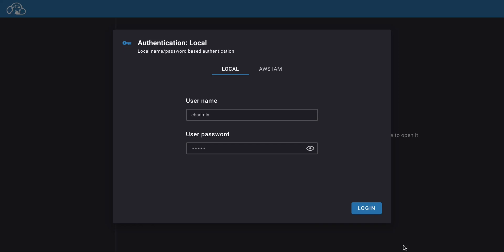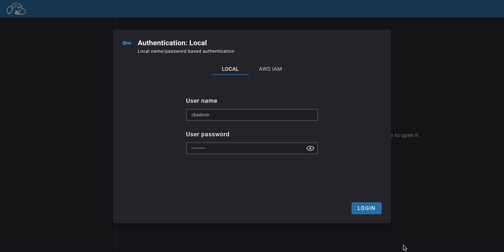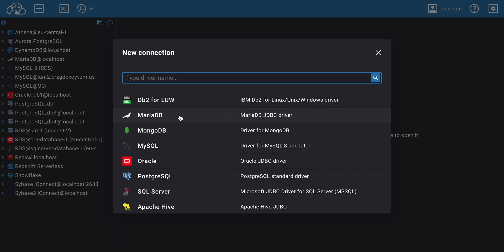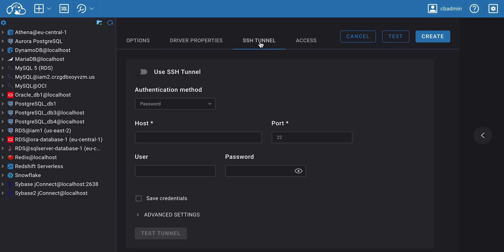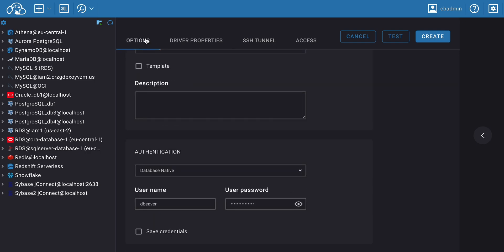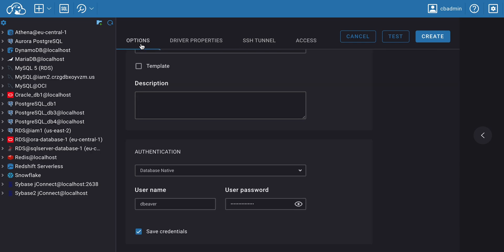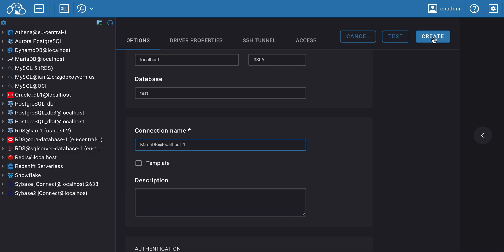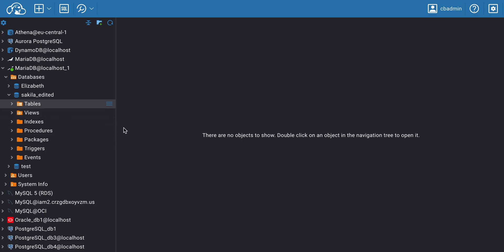How to create a database connection in CloudBeaver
Today we are going to talk about creating a database connection in CloudBeaver.

In most of our previous videos, we've talked about how to work with databases in DBeaver. But this time, we're going to help you create the right connection using CloudBeaver. This will come in handy for anyone working with tables.